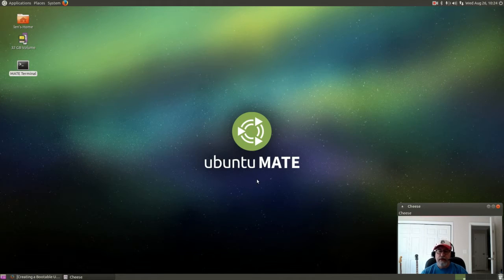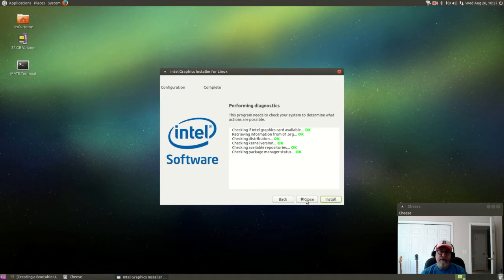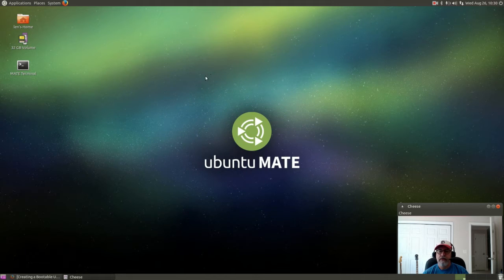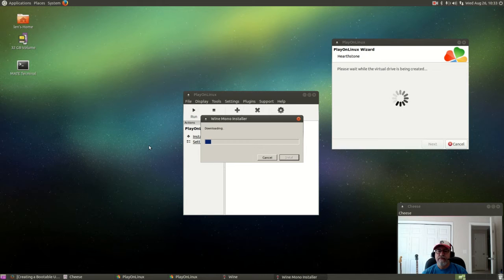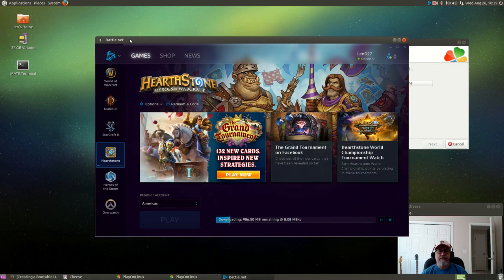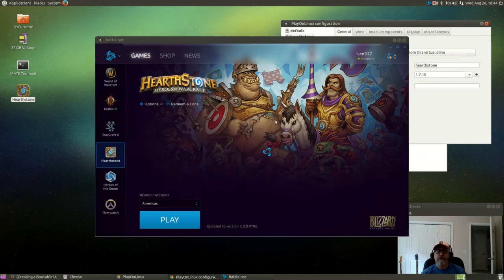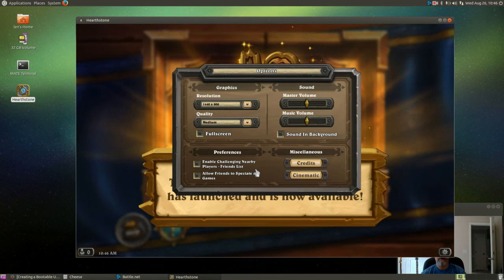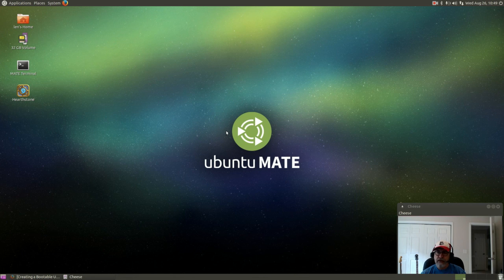Play Hearthstone on Linux with Intel Integrated Graphics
When running Ubuntu 14.10 you can install Intel's updated graphices driver and then install and be able to play Blizzard games on your Linux PC.